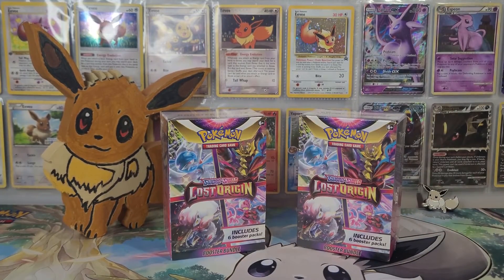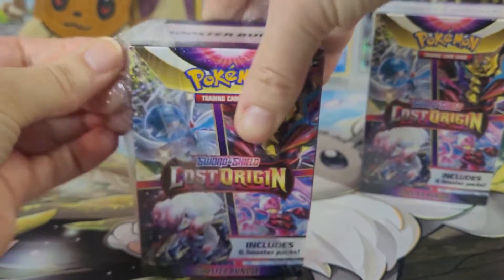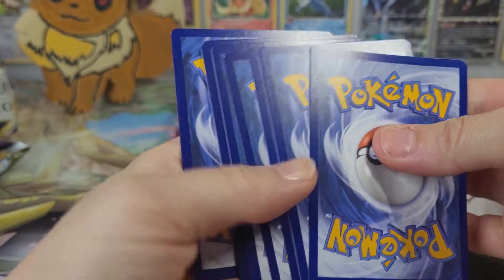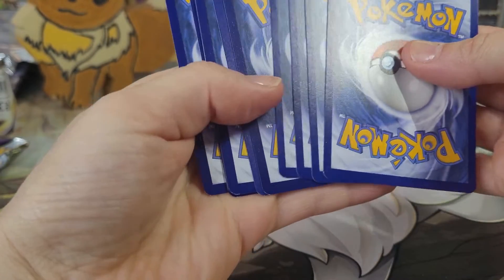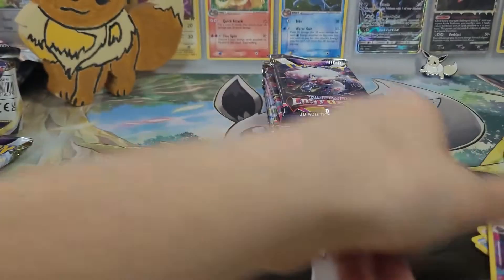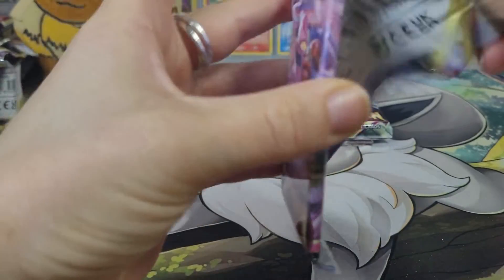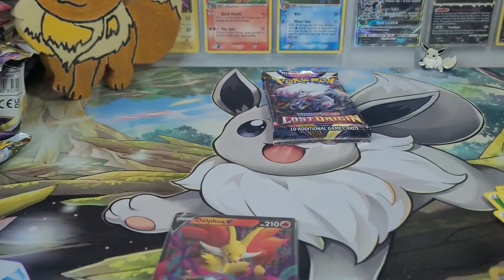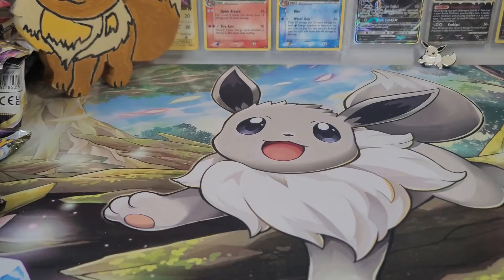Lost Origin Booster Bundle Opening